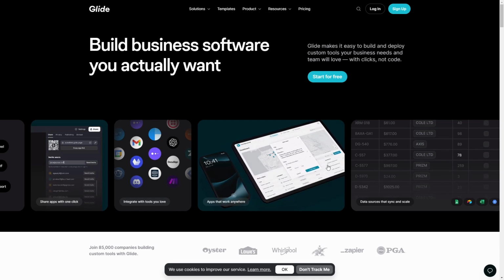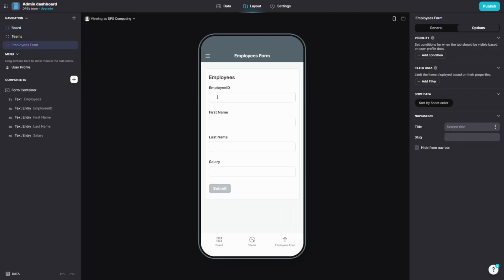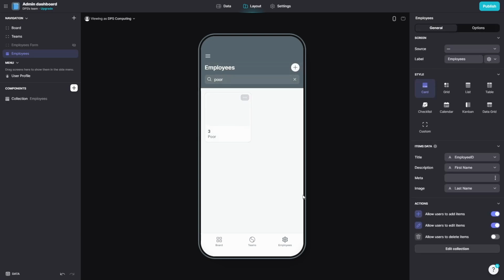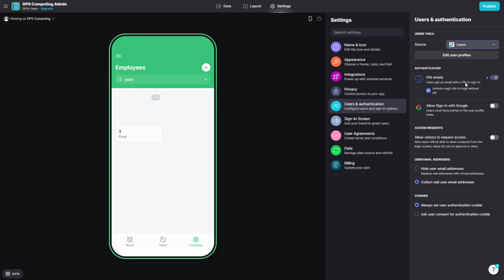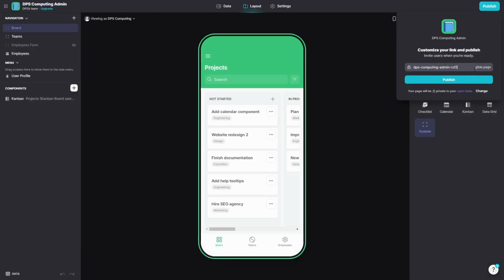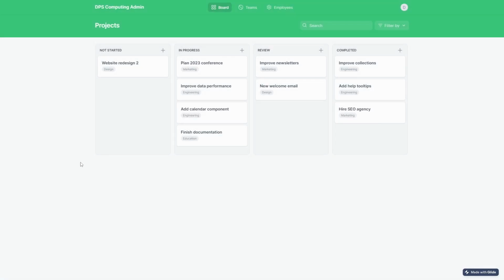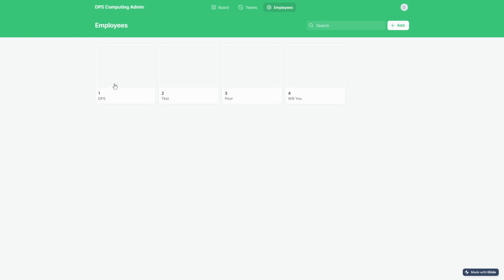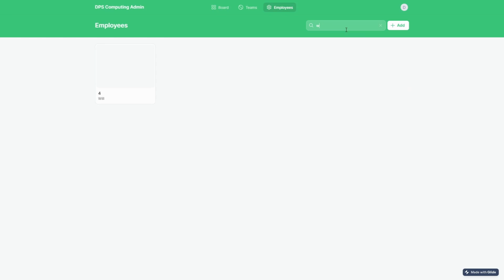Can You REALLY Create FREE Apps in Glide?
Can you REALLY create FREE apps in Glide with no coding experience?  It seems too good to be true!?

So many websites promise so many no-code solutions that make it "easy" for you to create apps.  Sadly most are either teasers that want your credit card details in 5 seconds - but is Glide truly able to help you create free apps?

It's aimed towards the business community - although there's no inherent reason why you can't use it to produce anything you want.

Come in and find out as we put Glide through its paces in our tutorial/review/walkthrough combined and lets see if we can create the business app we've dreamed of!